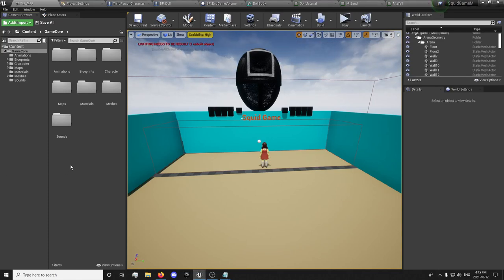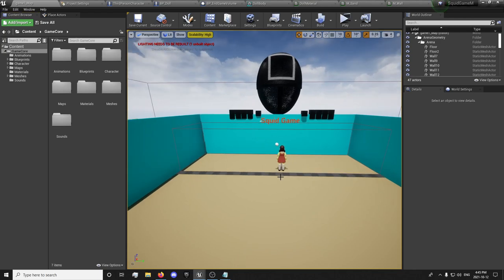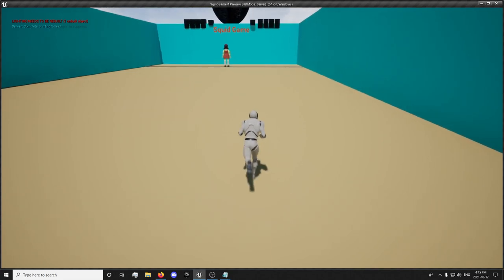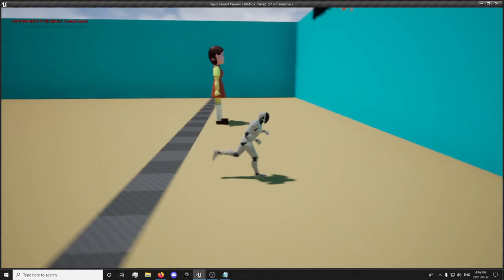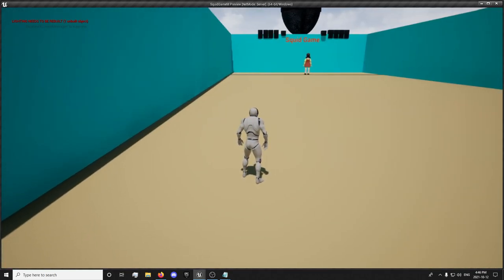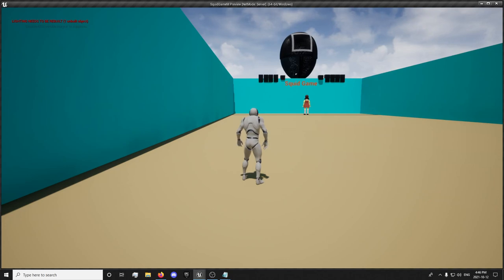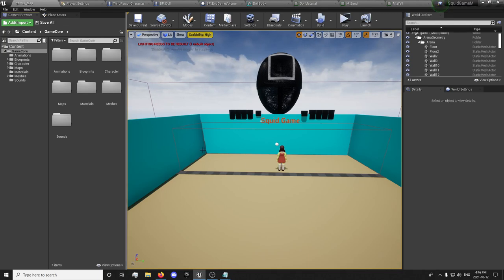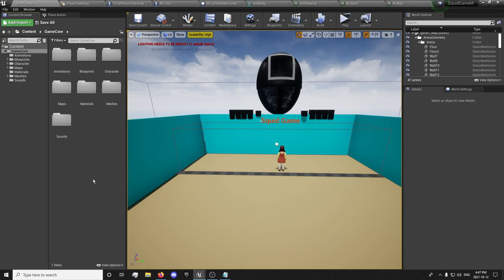How To Make Squid Game In Unreal Engine 4 - Part 1: Red Light Green Light (UE4 Tutorial Series)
In this series we will be making Squid Game from scratch in Unreal Engine 4. Squid game is a TV show on Netflix where a 456 players, drawn from different walks of life but each deeply in debt, play a set of children's games with deadly penalties for losing for the chance to win a ₩45.6 billion prize.
For the First Episode we will be making Red Light Green Light where we will deal with rotating the head of the Doll, Playing Squid Game Sound Effects, Killing the Player, and Finishing + Restarting the Game.

00:00 Introduction and Showcase
02:10 Project Setup
04:08 Model and Music Information
05:55 Doll Import and Head Rotation
17:13 Map Setup
24:09 Red Light Green Light
28:48 Start Game Music and Disable Movement
35:05 Killing the Player
39:39 Complete Game / End Game
42:30 Winning Zone Collision Volume
50:15 Final Results Showcase